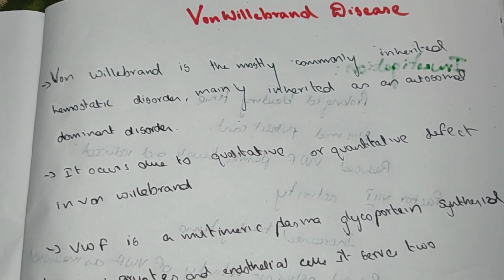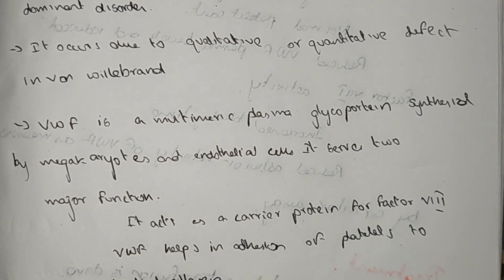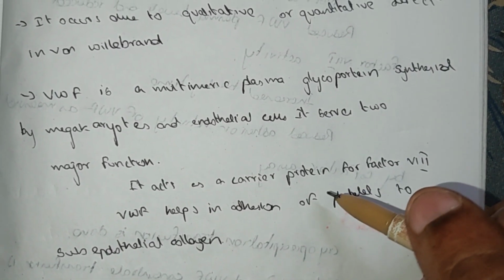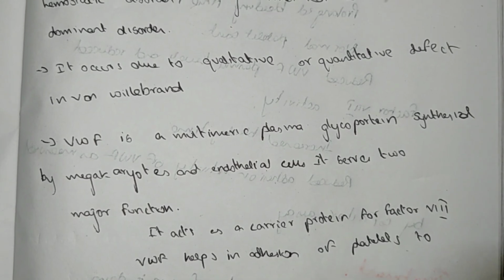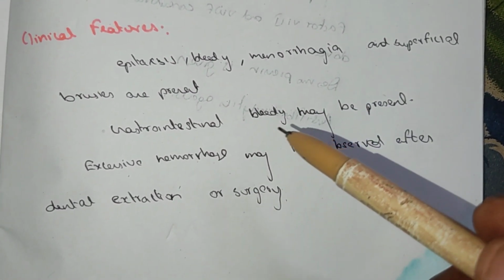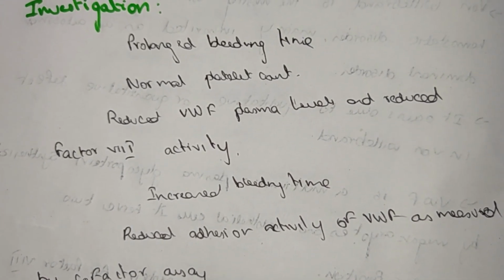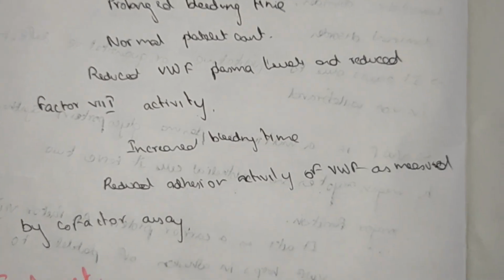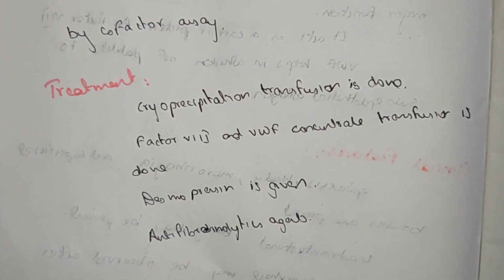VON WILLEBRAND DISEASE IN ENGLISH/INTRODUCTION/ETIOLOGY/CLINICAL FEATURES/INVESTIGATION/TREATMENT